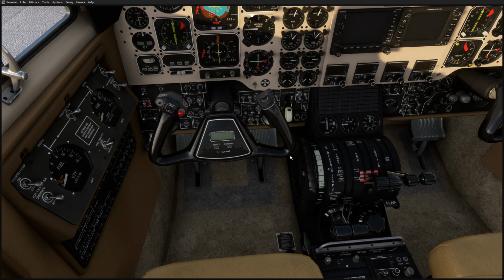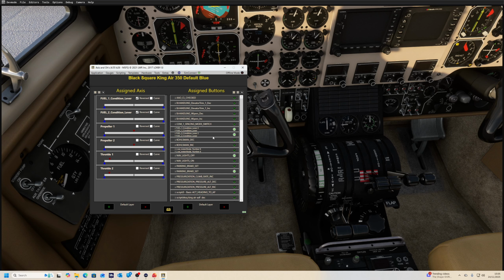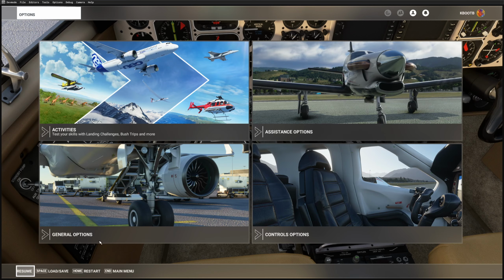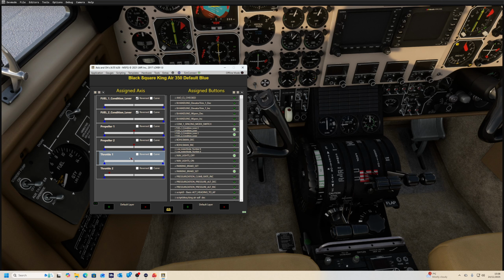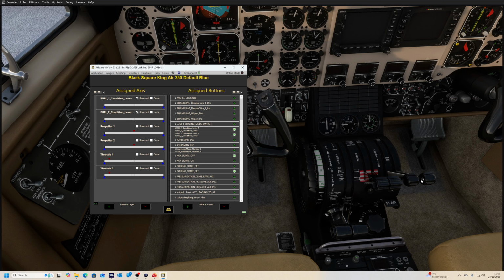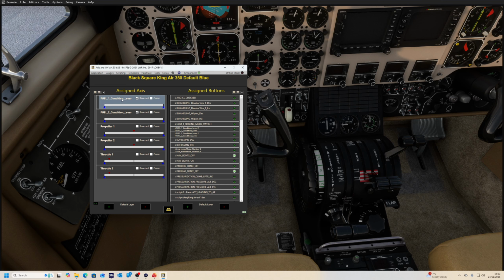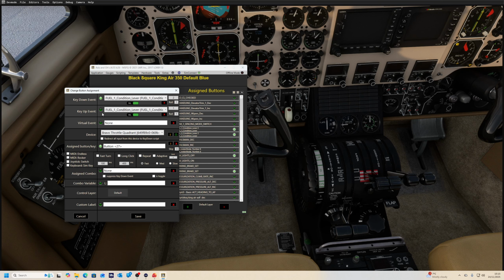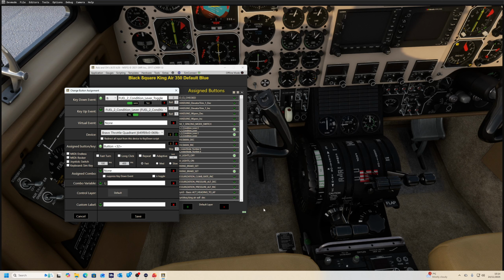9 King air and AAO Throttle quadrant